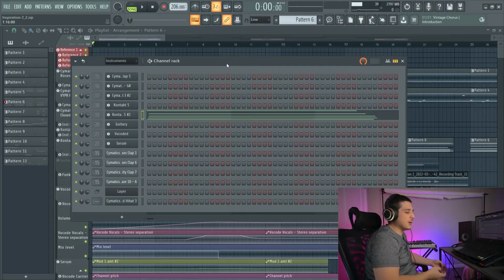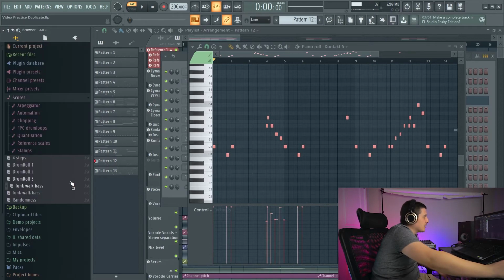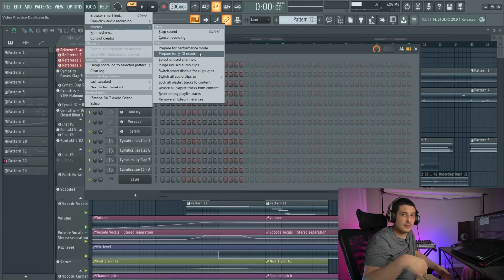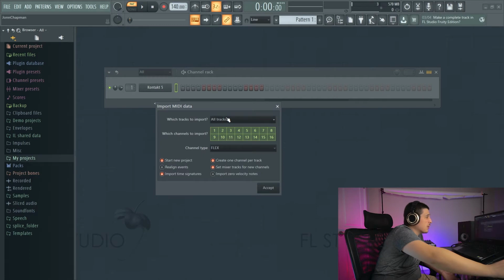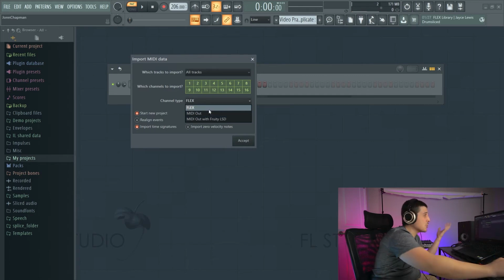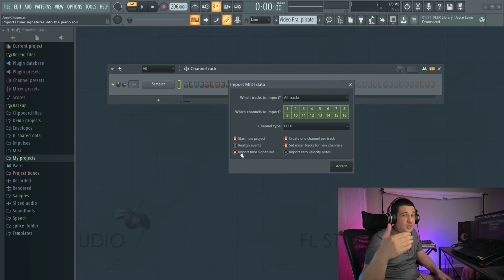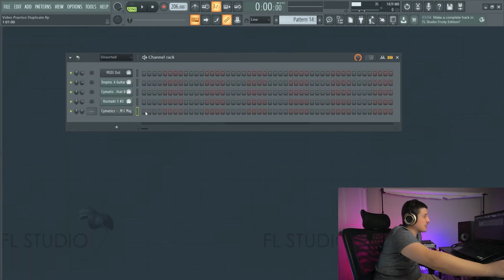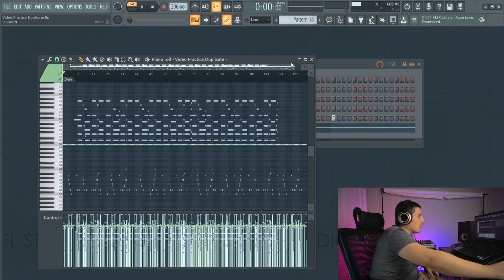How to Export and Import Midi in FL Studio (Score Vs Midi) | How to Export Midi + Midi Import Screen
In this video you will learn how to export midi, the difference between midi and score, as well as all of the midi import options available. Exporting Midi in the piano roll can be quite easy but exporting and importing an entire project of midi information gets a little bit more complicated. With that said, let's take a deep dive into this "FL Studio Export/Import" Video!

⌚TimeStamps⌚
0:00 Intro
0:29 Saving as Scores Instead of Midi
1:30 Midi VS Score
2:50 How to Export an Entire Project as Midi
4:42 Importing Midi Options Explained
11:47 Summary/Outro